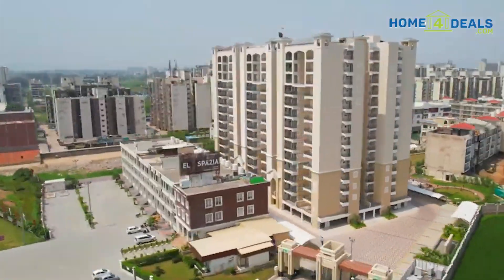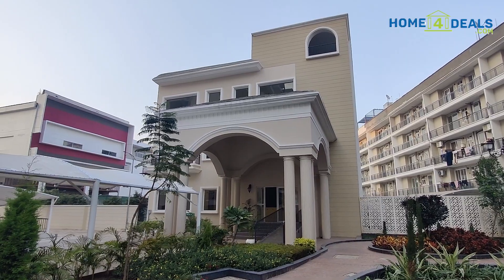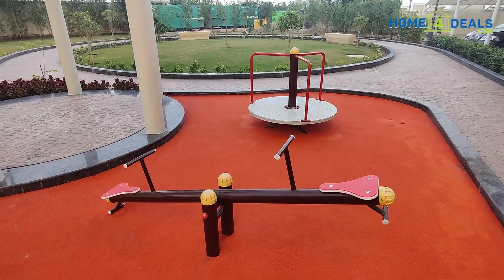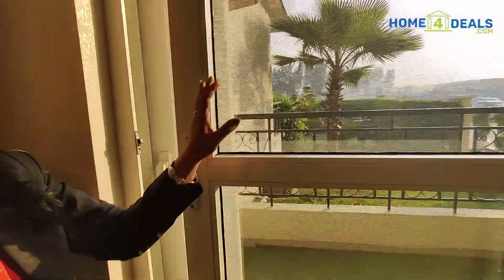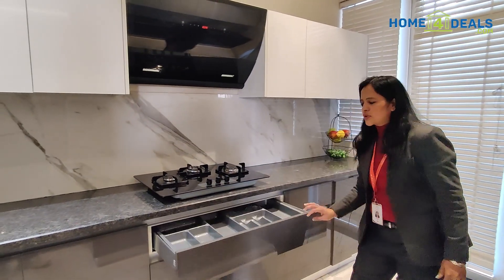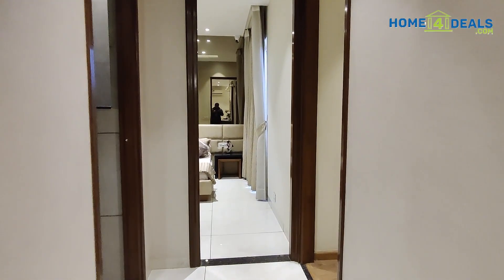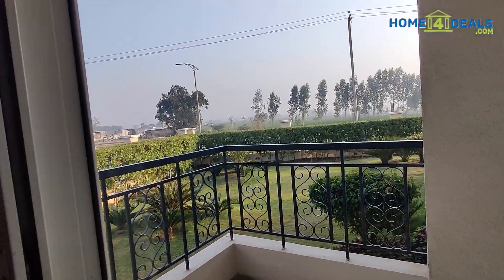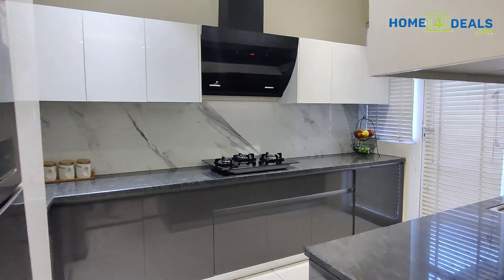Luxurious Society and Flat design interiors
Project Name:-
EL Spazia, RERA Approved Project

Builder Name:-
Allwin Infrastructure LTD
Builder Experience:- 35 Years and 19 Project Completely Delivered

About the Video :- EL Spazia

In between contemporary and classy, there's a timeless space.
Spacious, Stylish & Spanish architecture inspired apartments, first in the vicinity, are home to the connoisseurs of luxury, comfort and art, breathing in every nook and cranny of El Spazia, a state-of-the-art society built on a prime location of Zirakpur.

Unique Amenities:-

Secure & Safe Outdoors

          Well-Lit street lighting system
          Security system with control room
*   Welcome gate at Main Entrance with    murals & water sculptures
*   Lavish greenery & open areas
*   Tree - lined boulevards
*   Soothing touch of Water bodies
*   Well - covered Parking Space
*   Passenger & Service Lift for each block
*   Rain Water Harvesting System
*   Wi-fi Connectivity

For a Life Full of Fun & Recreation
* Professionally developed Cricket Pitch, Basket Ball, Badminton Court
*   Club House with best quality equipments
*   Swimming Pool
*   Rejuvenating Dance and Music Room
*   Gymnasium with modern equipments
*   Multi-use Party Hall
*   Guest Rooms/ Dormitory Available in Club House
*   Vibrant Gazebos
*   Noise and Nuisance free Adult Sitting area

Spacious, Aesthetic & Functional Indoors
* Spellbinding greenery & plantation
*   Open areas in each residential unit -
* Spacious Balconies with Bedrooms
*   Luxurious & Stain - free Flooring &Finishes
*   High on Functionality Modular Kitchen with trendy fittings
*   High - quality stylish Wardrobes inHigh gloss and Mat finish
*   Provision of split AC and outer unit

For a Joyful Childhood
*   Safe & smart playpen, swings and lot-Lots
*   Indoor Games
*   Zero vehicular movement in Kids' Play Area
*   Best quality Sandpit for kids
*   Outdoor court for various activities and sports

Our Video Chapters:
Luxury flat Intro: 00:01
House tour: 3:52

About Channel :-
Find Best Real Estate Solutions Here...
Our Service Area's Are Mohali, Zirakpur and Panchkula

Prices are subject to change without notice. It is solely your responsibility to evaluate the accuracy, completeness and usefulness of all opinions, advice, services, merchandise and other information provided and you are strongly advised to check these independently. Our CHANNEL shall not be liable for any deficiency in service by the builders/developers/sellers/property agents.